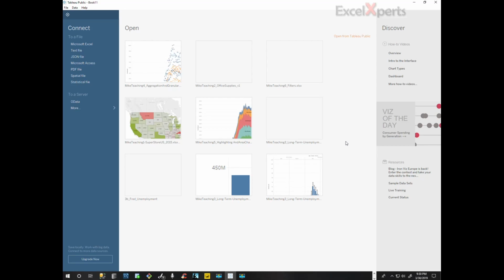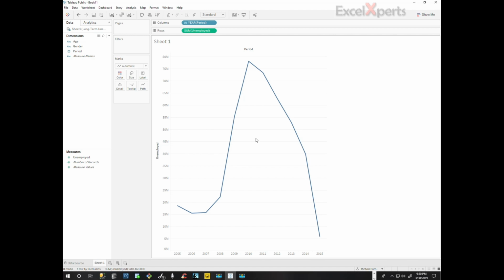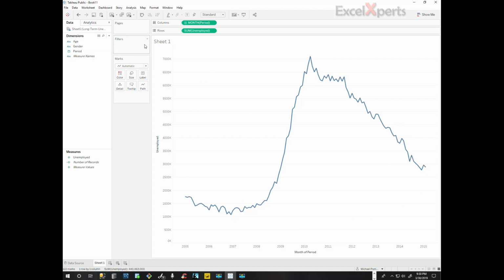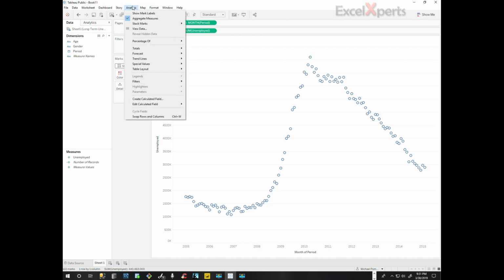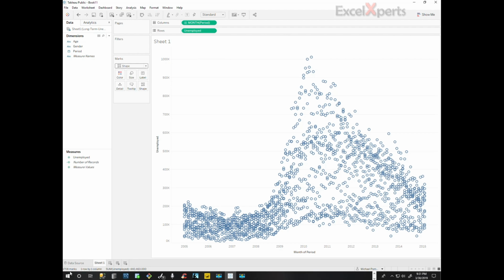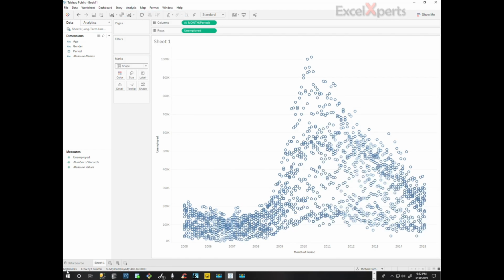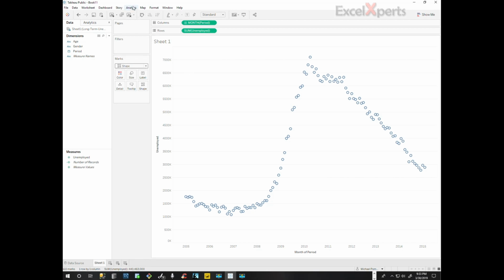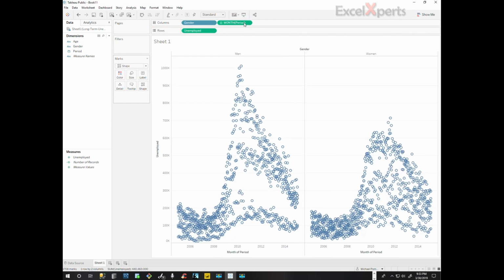Tableau Aggregation and Granularity.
Aggregation vs granularity in Tableau, from ExcelXperts.com